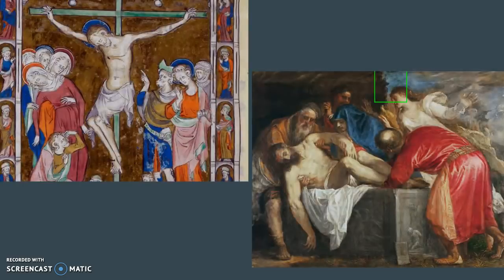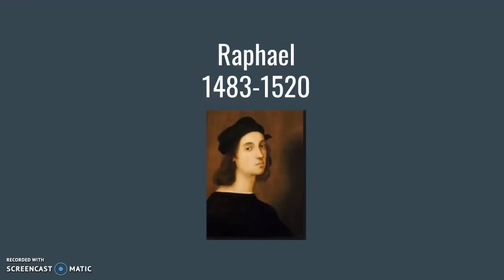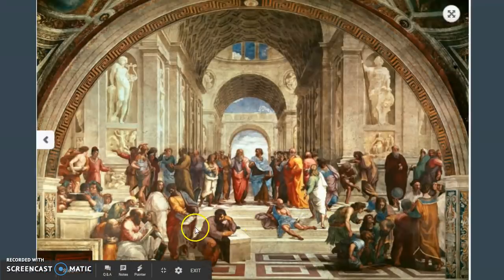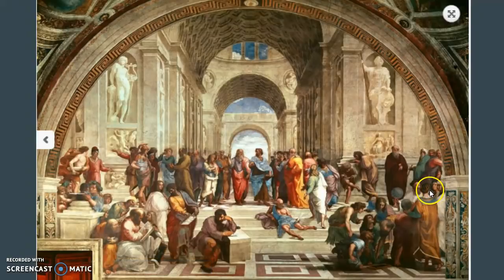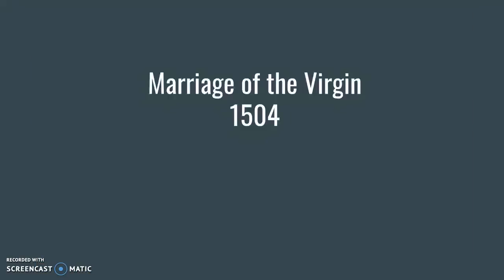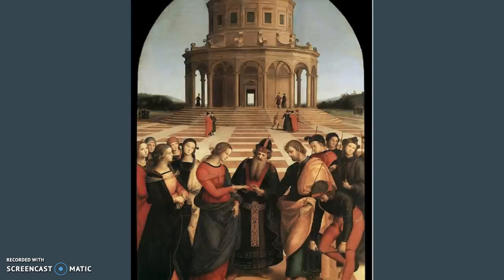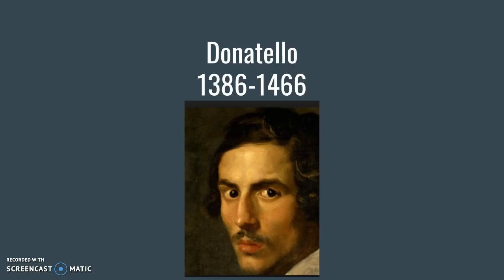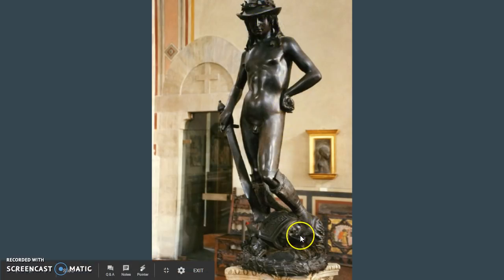Renaissance Art Part 1 - Parrish Class 2018